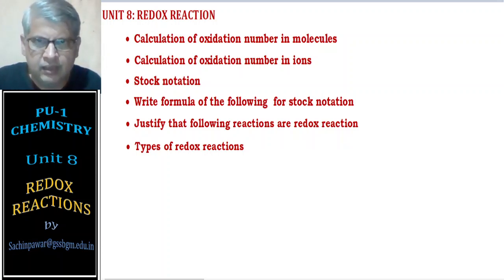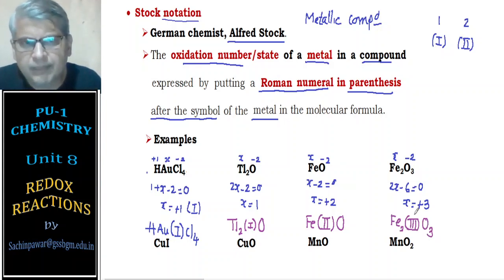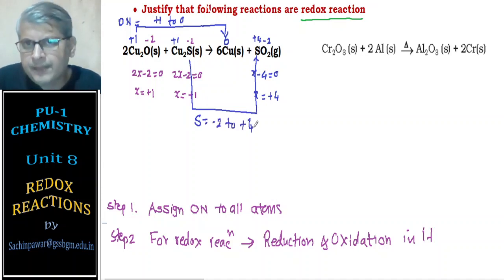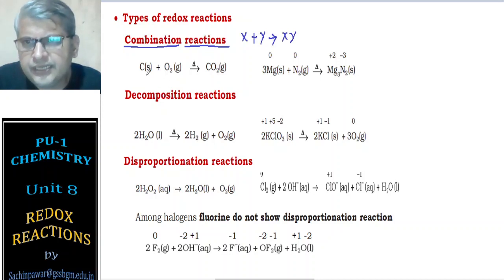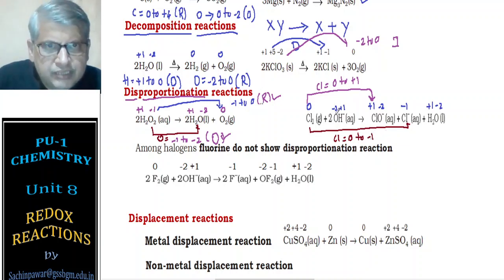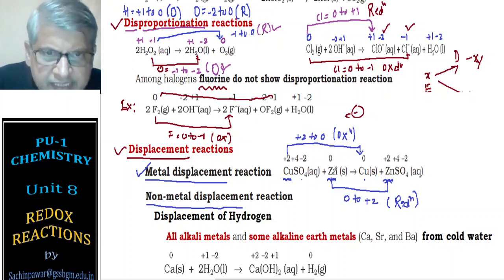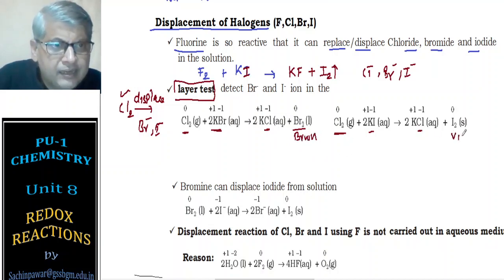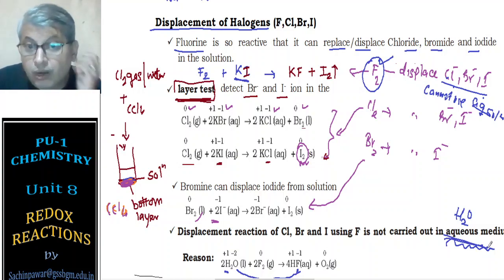PU I_Unit 8redox reaction class 3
calculation of oxidation number of element in molecules & ions
stock notation